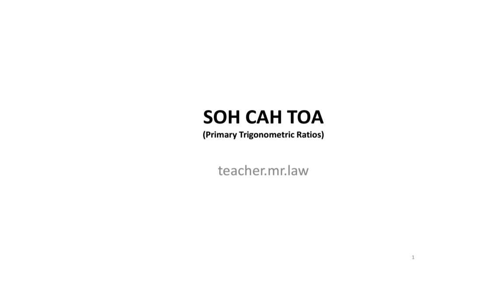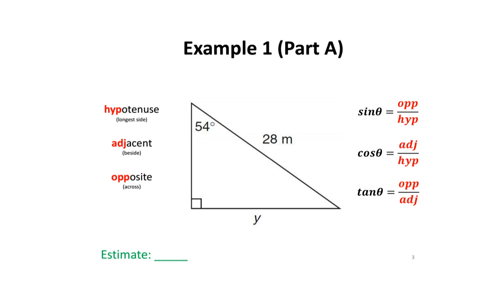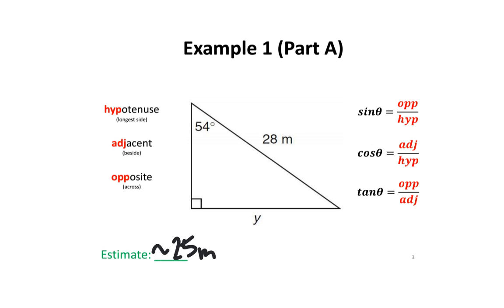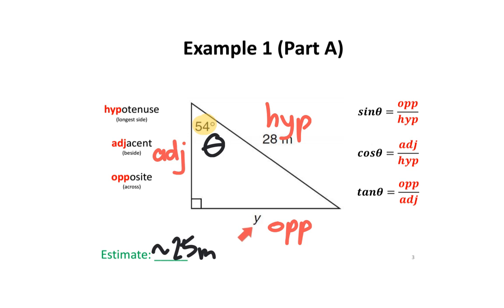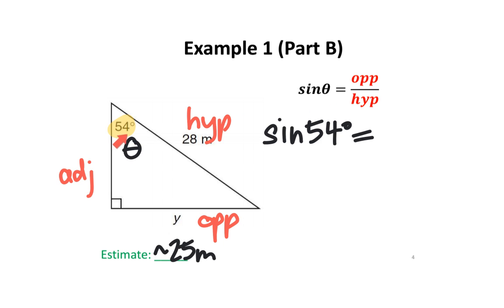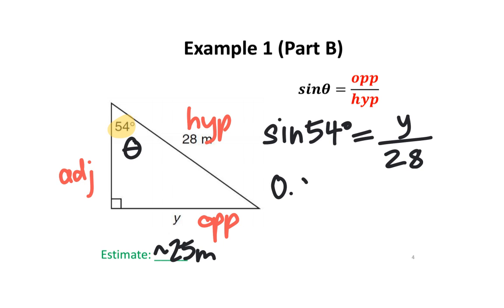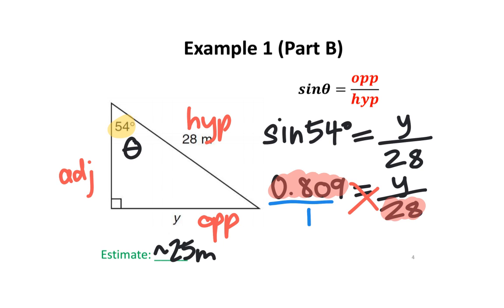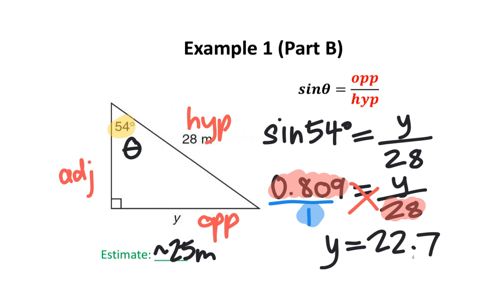SOH CAH TOA (sides) Part 2